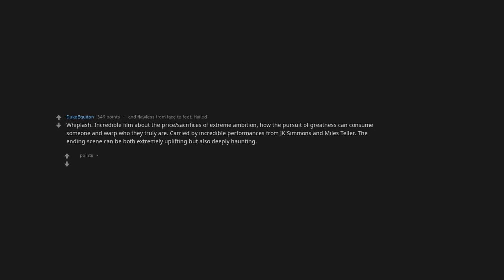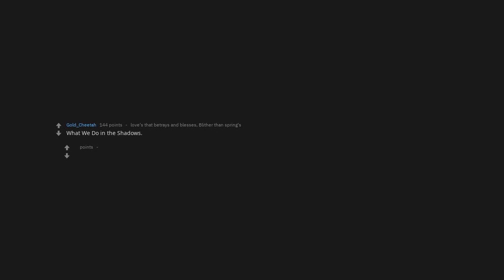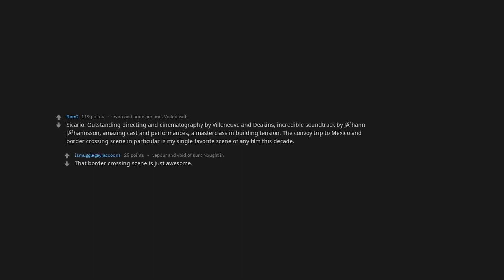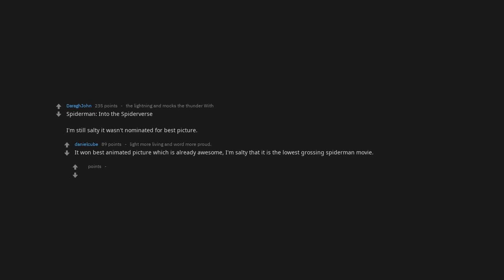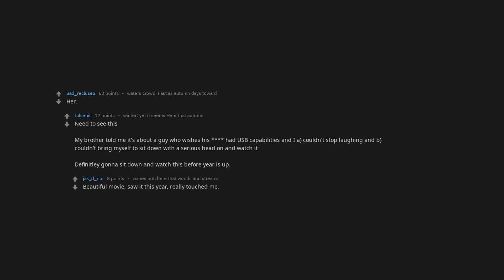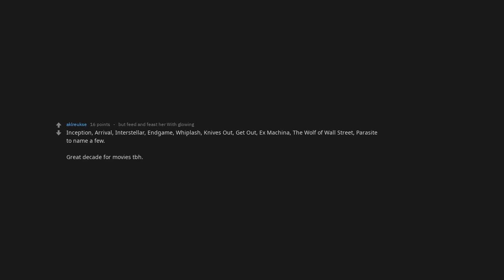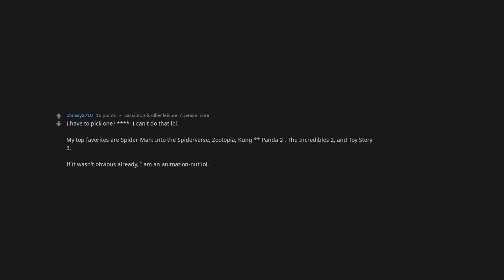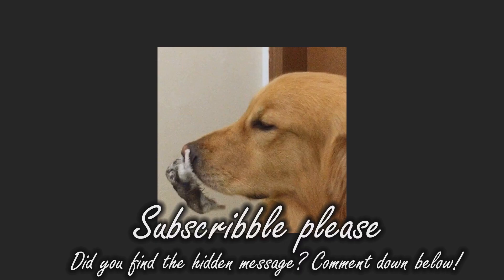Since It'S Almost 2020, What Was Your Favourite Movie Of The Decade? [Askreddit]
Since it's almost 2020, what was your favourite movie of the decade?